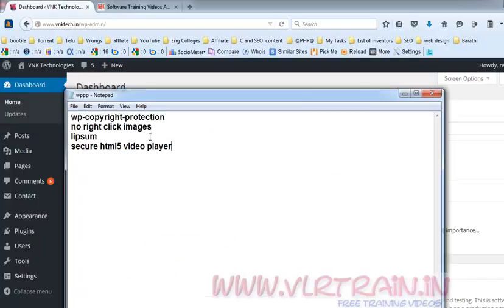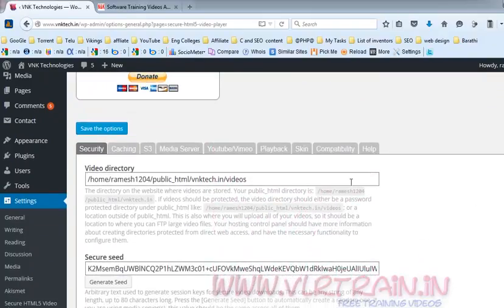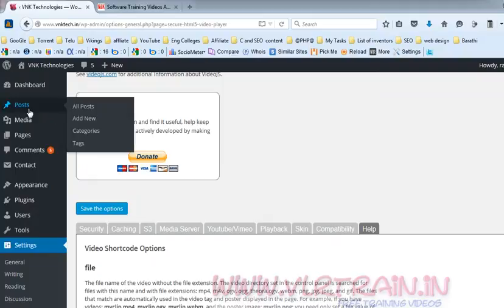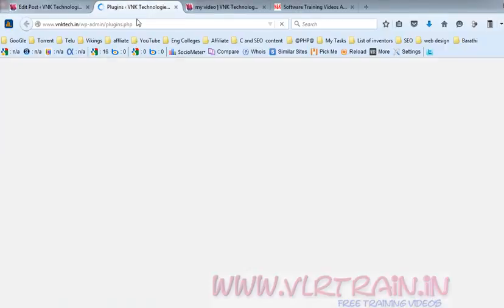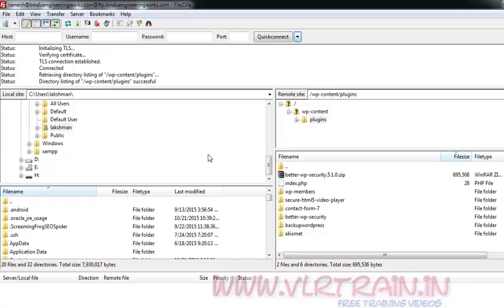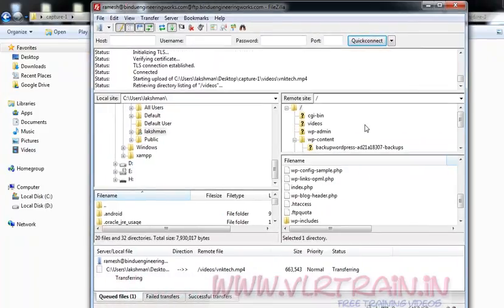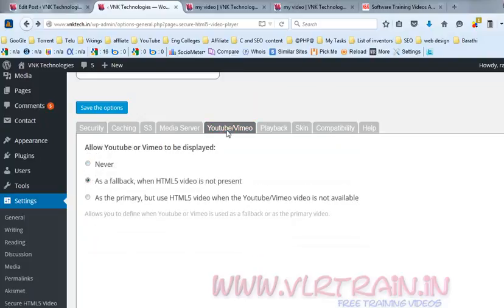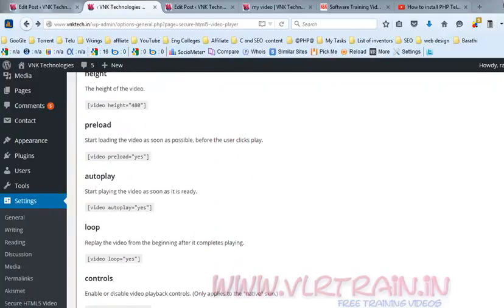Secure html5 video player plugin English-48-vlr training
Secure html5 video player plugin English-48